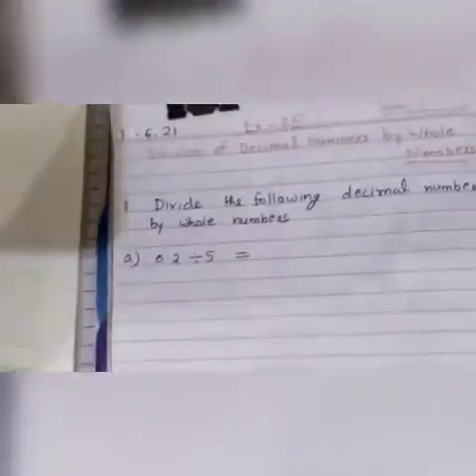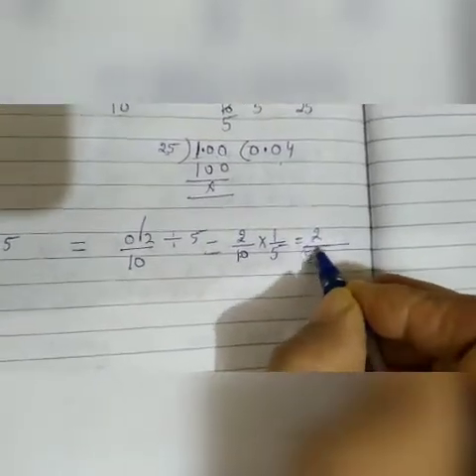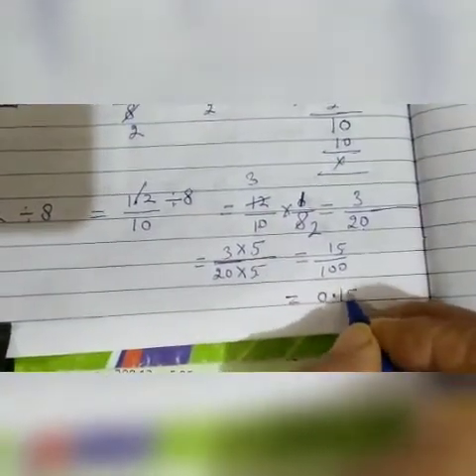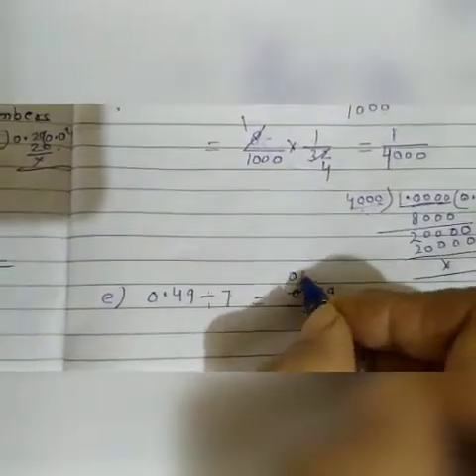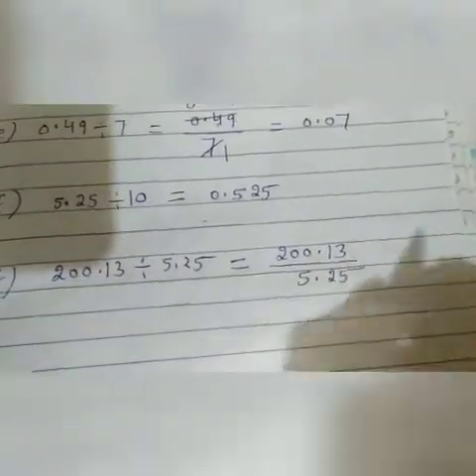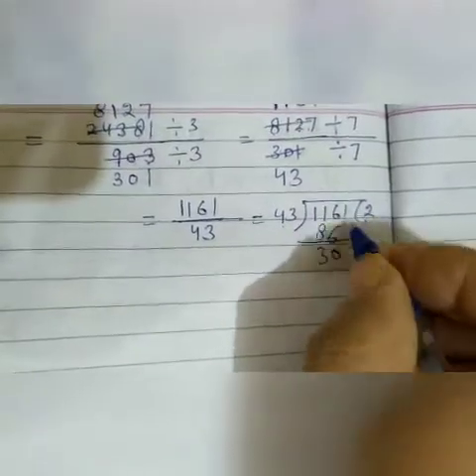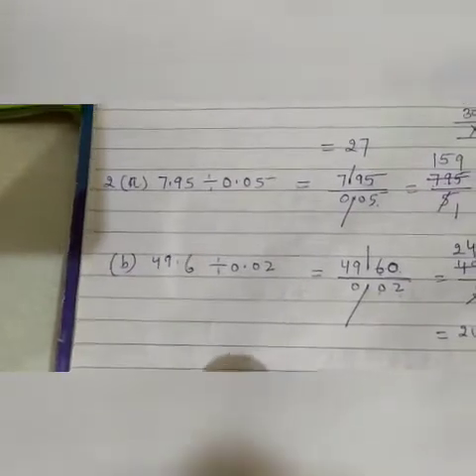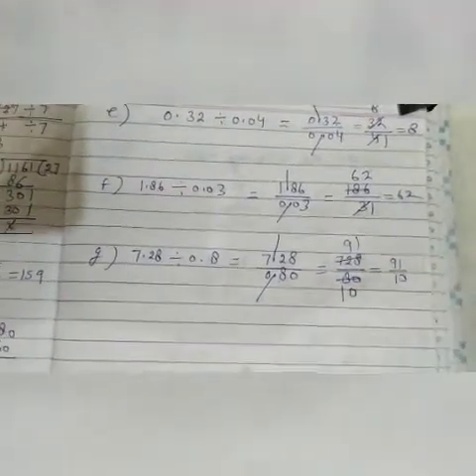Class-7,Div.of decimal numbers by whole numbers & by decimal numbers, Solution of Q.no.1&2 of Ex-2E.